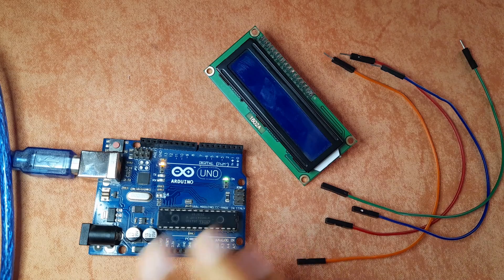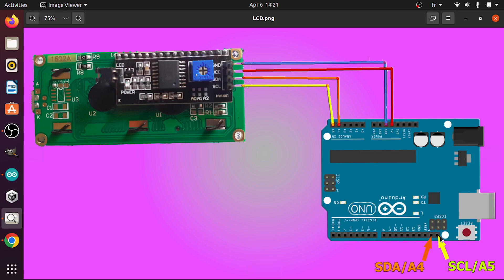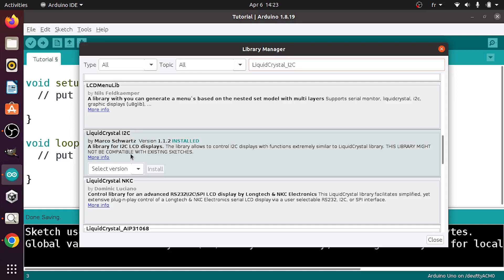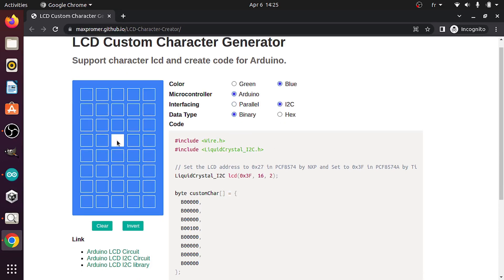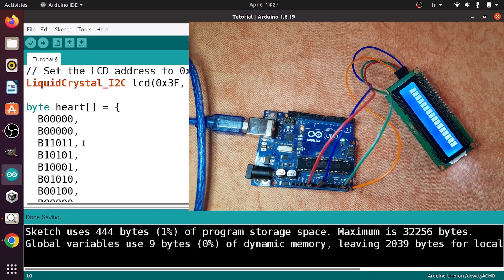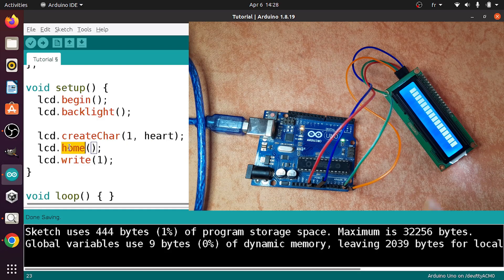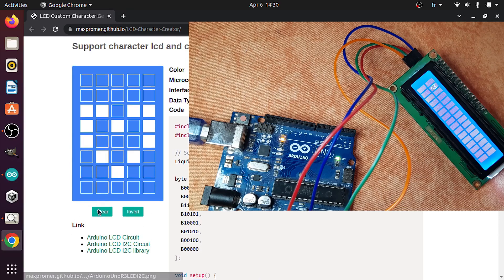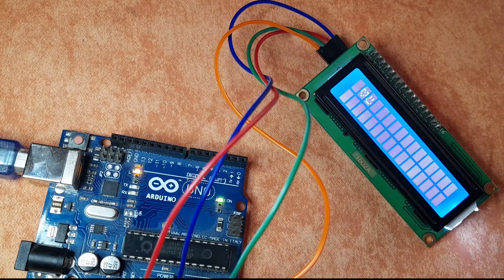How to Display Custom Characters - Arduino LCD Display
Let's see how to display Custom Characters on an LCD Display using an Arduino board and the LCD Display with I2C Module!